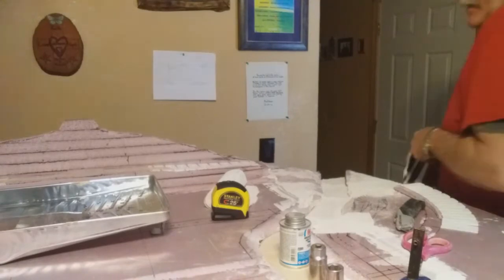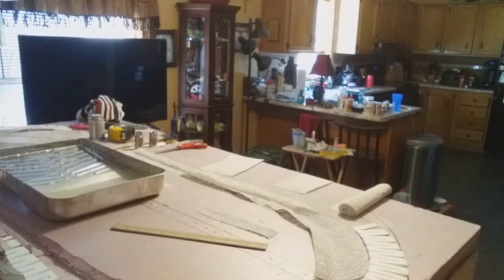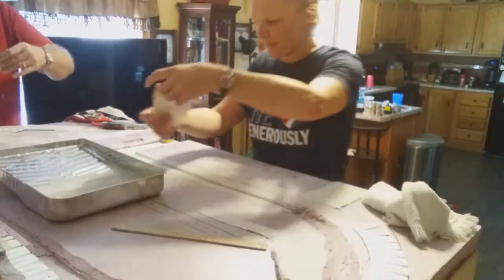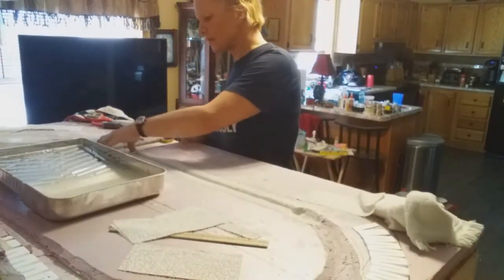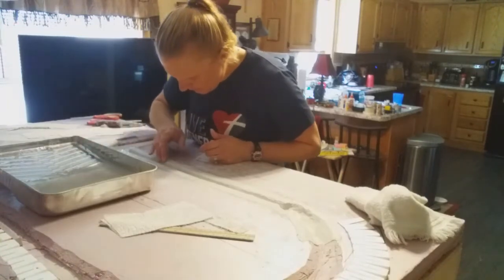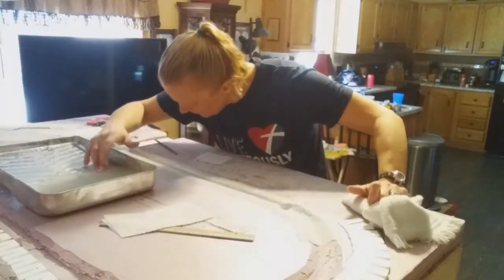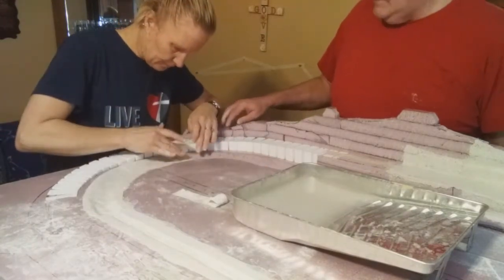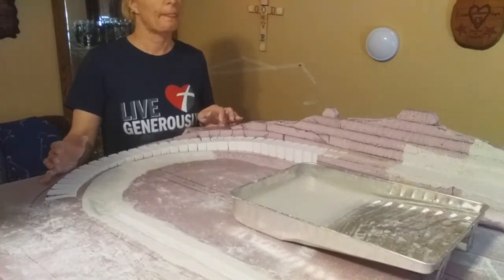STEP 9: APPLYING PLASTER CLOTH TO THE MODEL TRAIN LAYOUT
In this video I introduce you to the plaster cloth that I used to cover the river and ditch on my N Scale model train layout, in hopes to add a seal and cover coat to apply my base paint to.

See the plaster cloth unfold and go into place.

Also watch my wife Michelle as she starts to apply the Plaster Cloth the the stream bed.